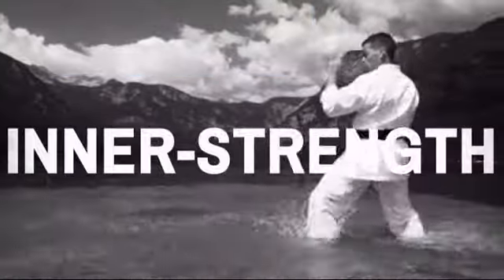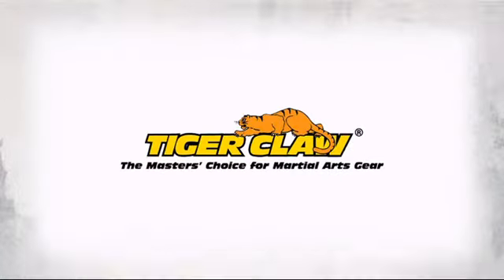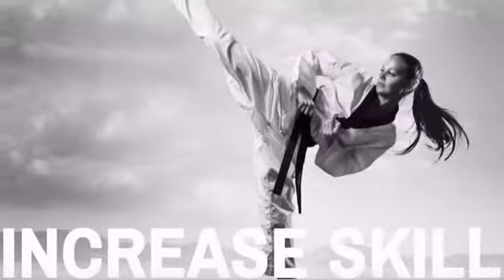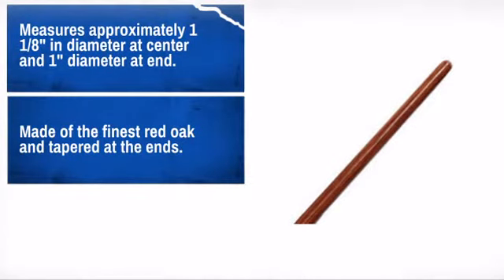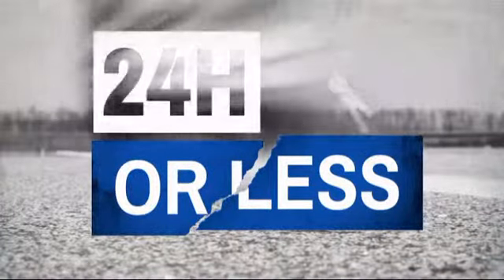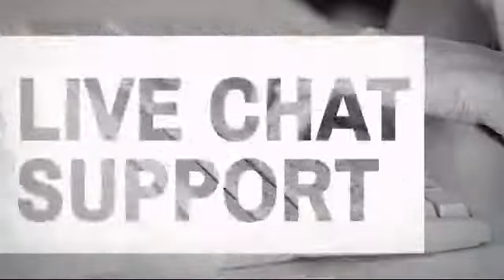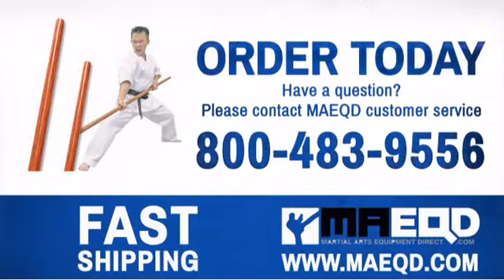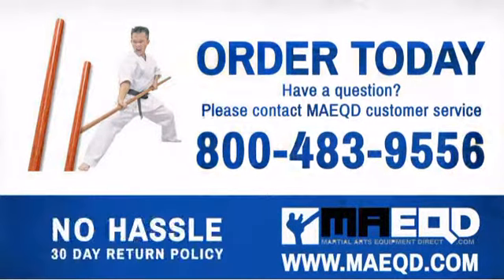Tiger Claw Tapered Bo Staff - MAEQD.com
Product Description:
The traditional Tapered Bo Staff.

Features
* Measures approximately 1 1/8" in diameter at center and 1" diameter at end.
* Made of the finest red oak and tapered at the ends.

Customer Reviews:
5 of 5 Stars: This bo staff is great, I love it! It weighs, which gives me a nice work
out feeling when I train with it, and also is very durable. - Ro from Hartford.